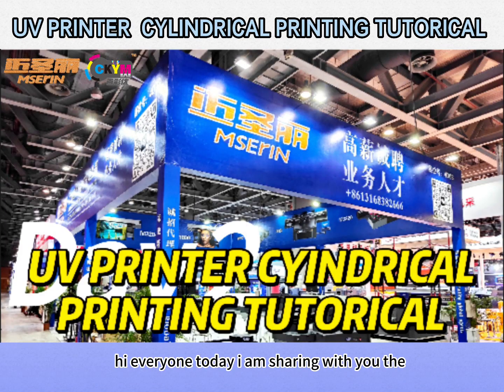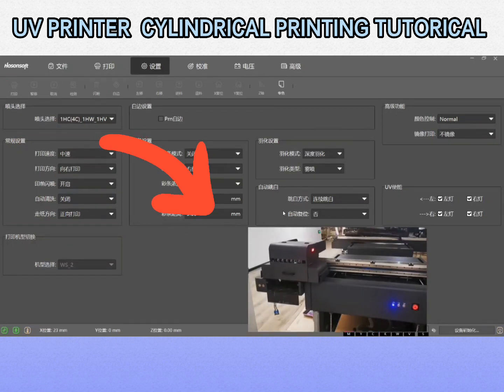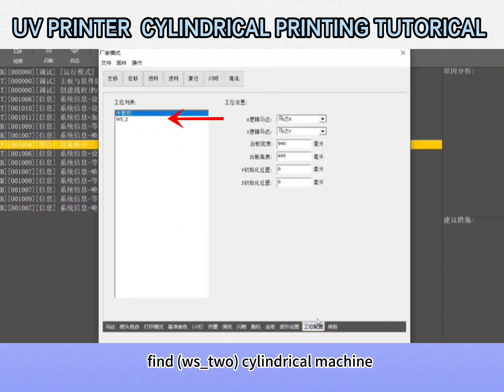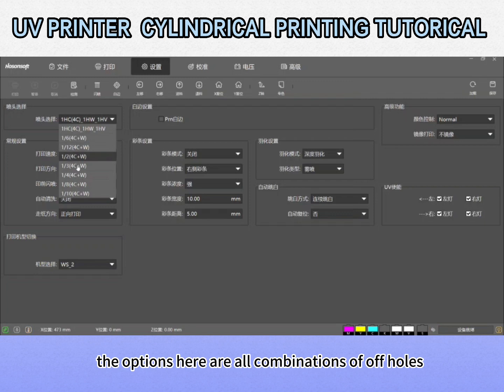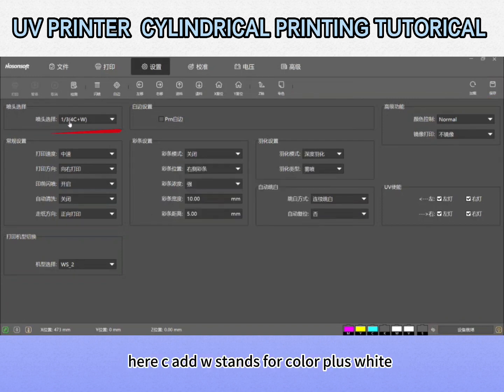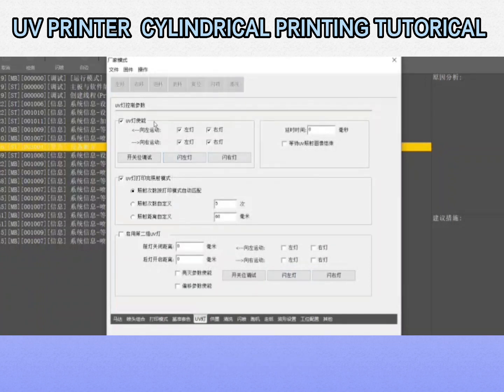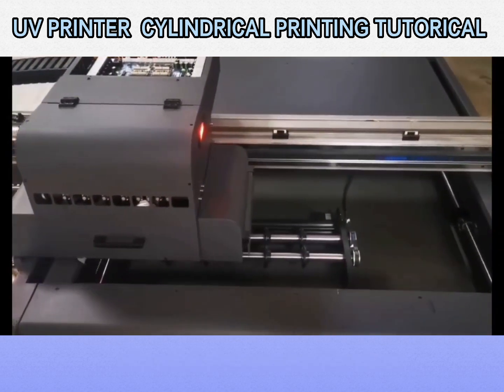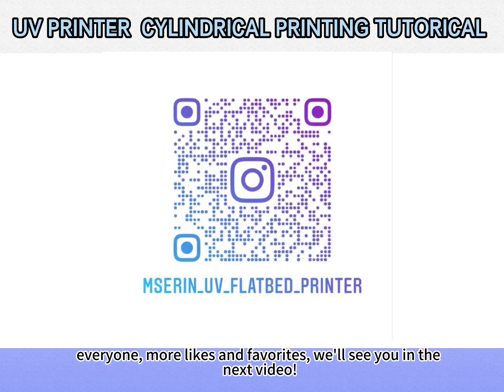How do uv printers print with cylindrical fixtures圆柱打印 英文版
How do uv printers print with cylindrical fixtures